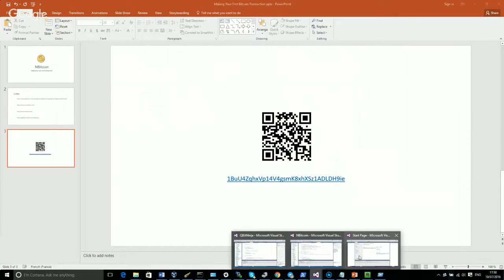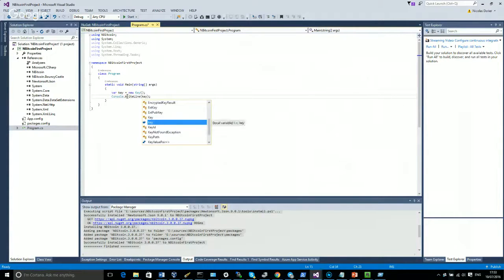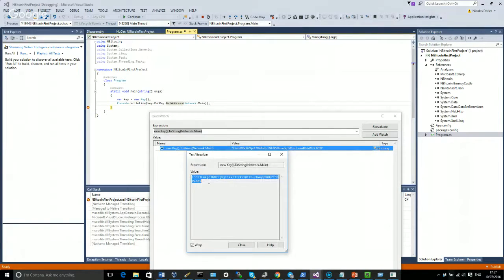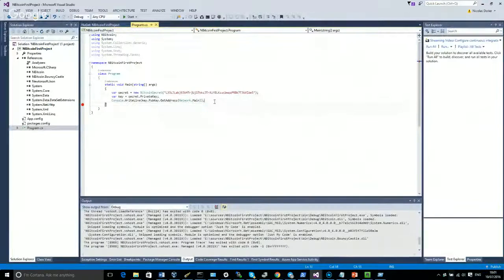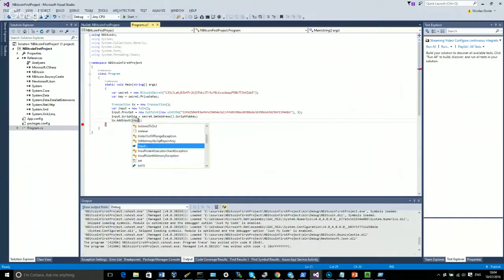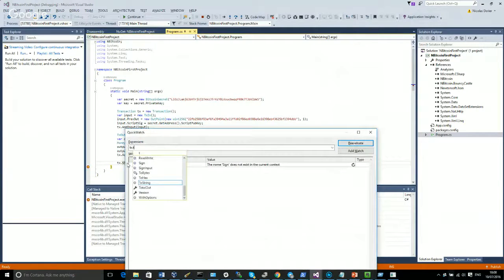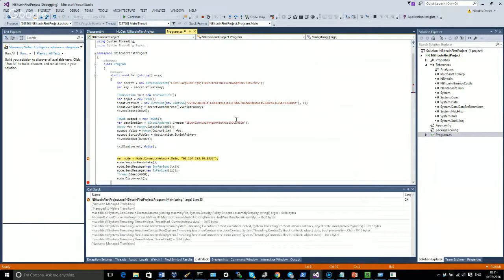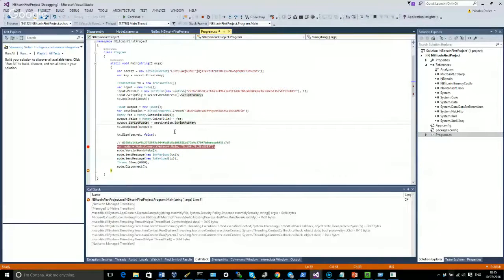NBitcoin: How to make your first transaction with NBitcoin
How to make your first transaction with NBitcoin.

Spoiler: I could not broadcast with random node, after further investigation, it seems that the union of French bitcoin noders are in a strike for today, unhappy of the austerity measure of the halving.
Solution: Try a node not in france.